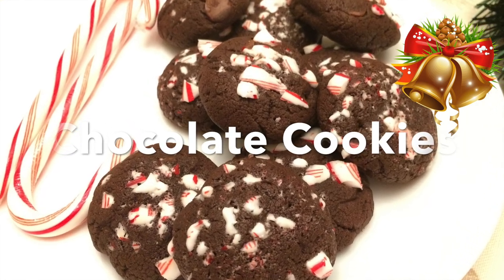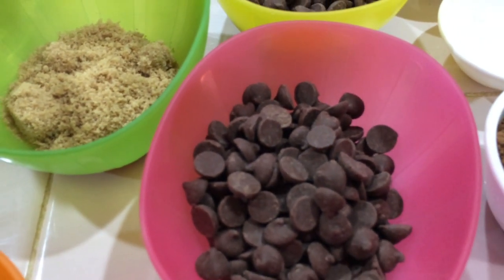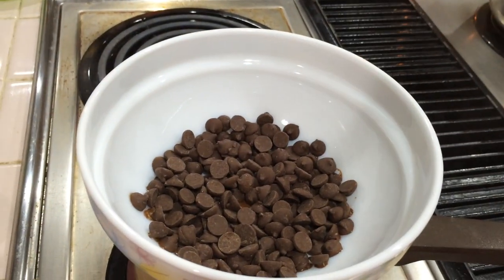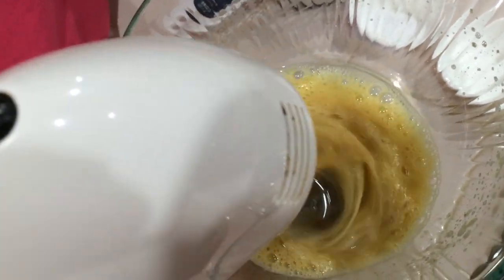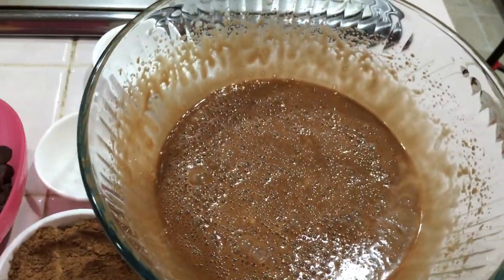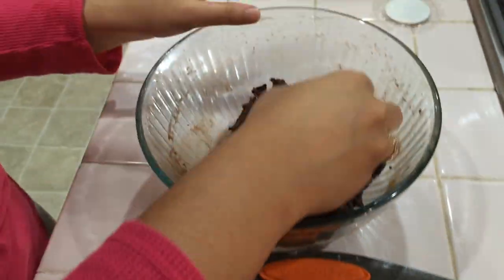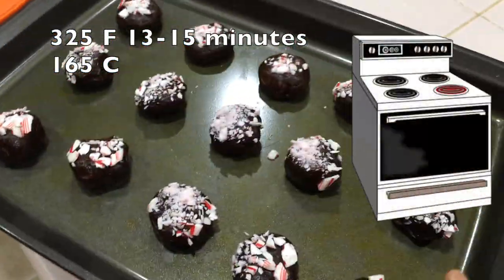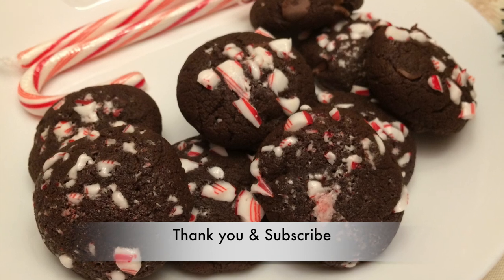Chocolate Cookies in tamil,சாக்லேட் குக்கீகள்,Christmas Biscuit recipe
Here learn how to make easy and chocolaty double chocolate cookie recipe in the simplest way.